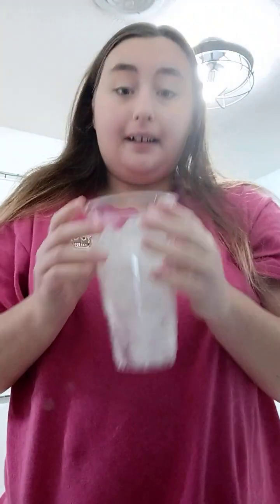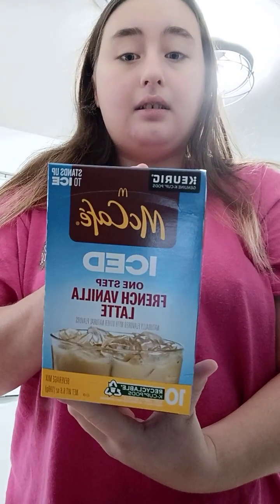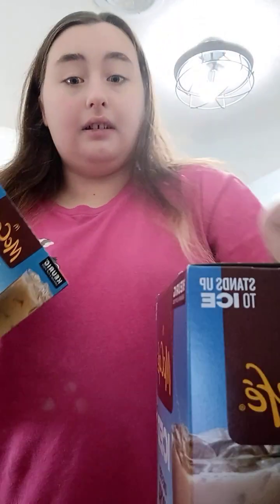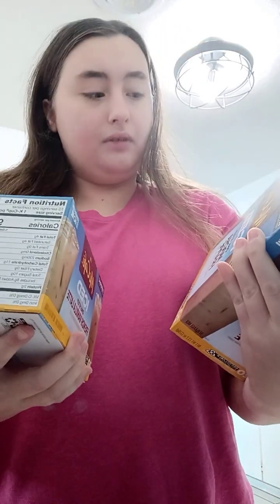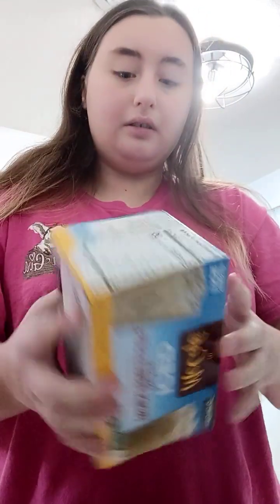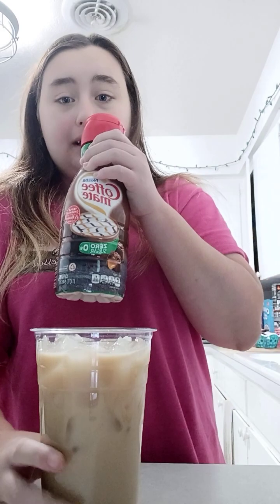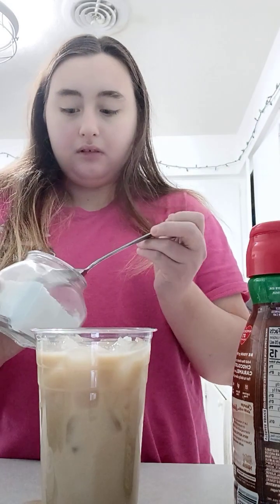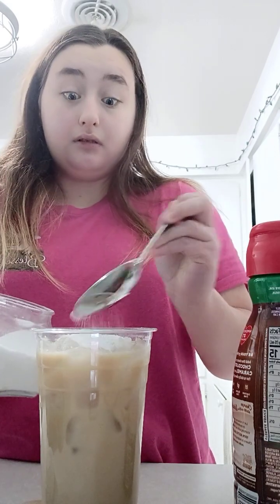im trying McDonald's iced French vanilla latte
today video is about im trying McDonald's iced French vanilla latte and I love it so much and u guys should get it and I got it from Walmart and I love iced coffee from McDonald's and Starbucks

I hope you guys like vlogmas videos and they are getting better

I'm posting Monday's and Tuesdays and Thursdays

I hope you have a wonderful Monday and see you guys tomorrow with a other video

I love you guys and I love iced coffee